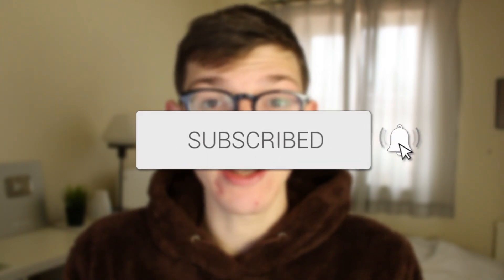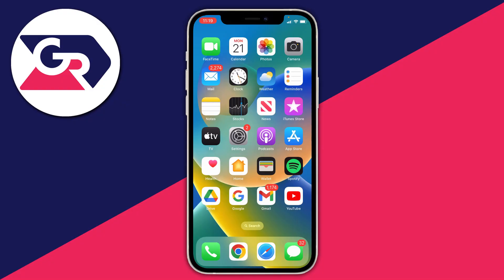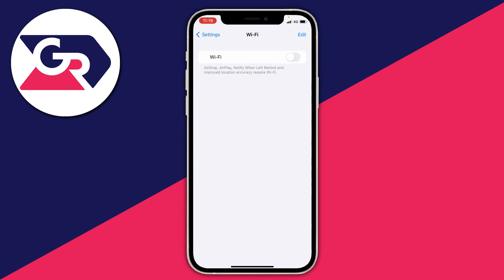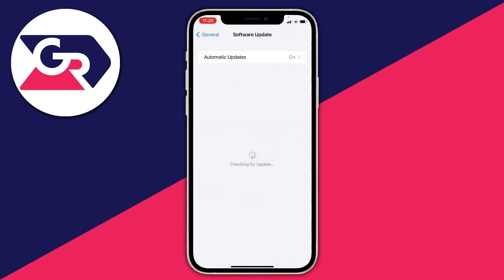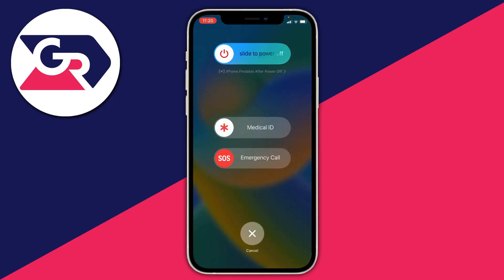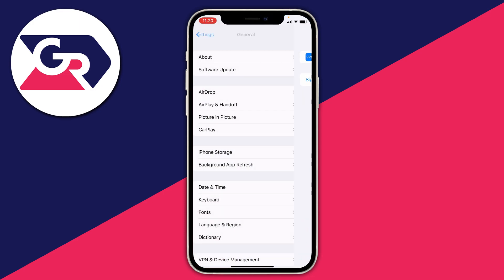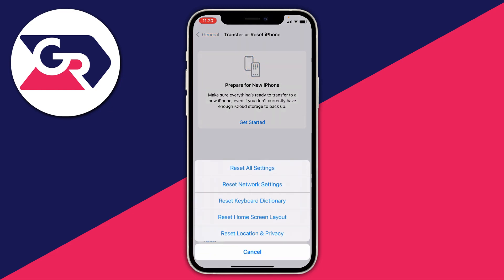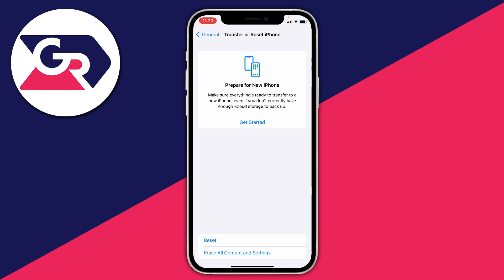How To Fix iPhone WiFi Icon Grayed Out - Full Guide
I show you how to fix iphone wifi icon grayed out and how to fix iphone wifi greyed out in this video. I hope you find this guide on iphone wifi grayed out useful.

GuideRealm